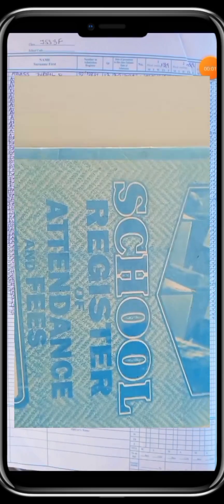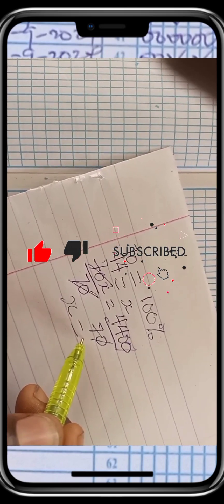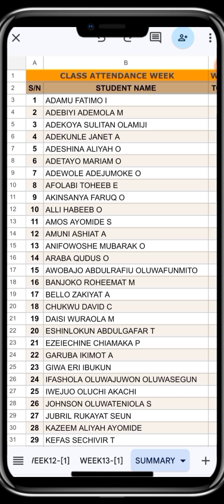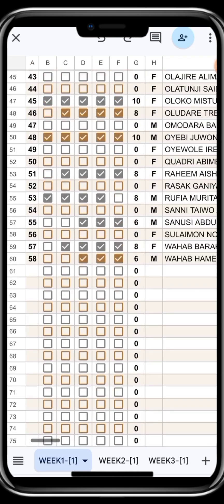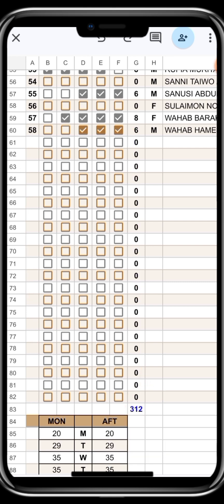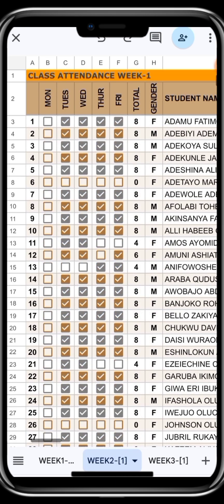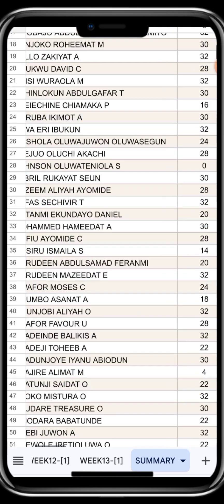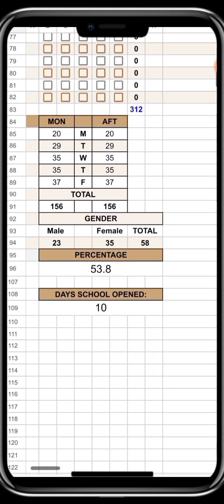Class Attendance Management System | Google sheets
Join me to review this Powerful School Attendance App with Google Sheets!

In this tutorial, we’ll show you how to create a school attendance app with Google Sheets that helps track student attendance efficiently and with ease. This attendance app for teachers with Google Sheets is ideal for educators who want a simple and effective way to monitor classroom presence.

Learn how to build an attendance system with Google Sheets that’s not only easy to set up but also supports efforts in dropout prevention by addressing chronic absenteeism before it becomes a major issue. We’ll walk through how this teacher attendance app with Google Sheets can streamline your process, making attendance tracking smooth, while also offering insights for attendance online apps that you can use from anywhere!